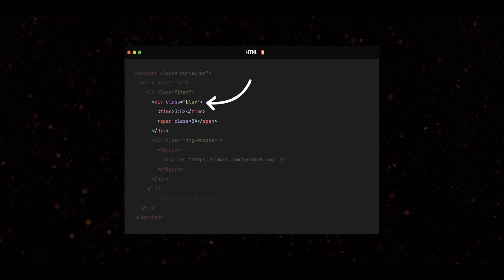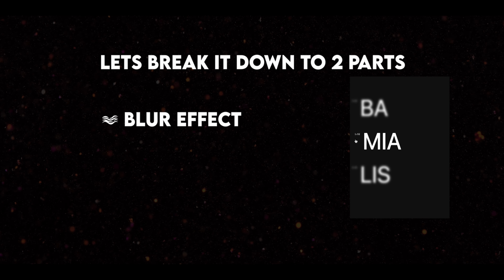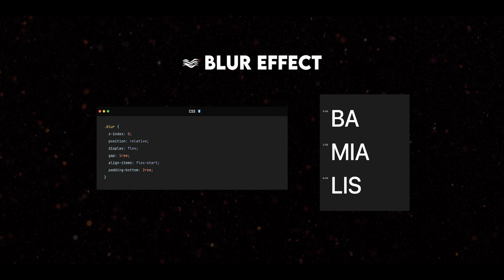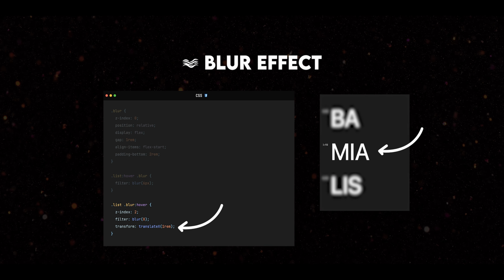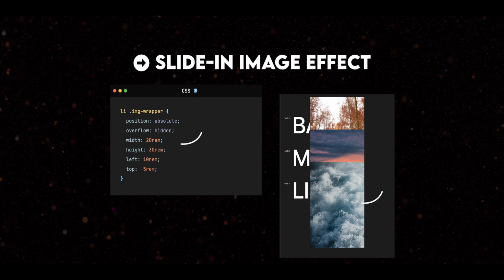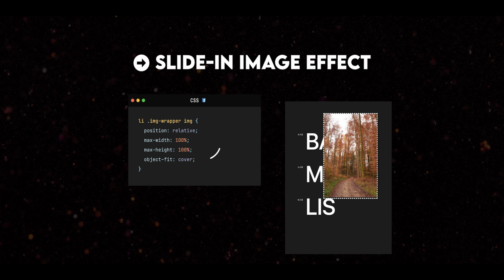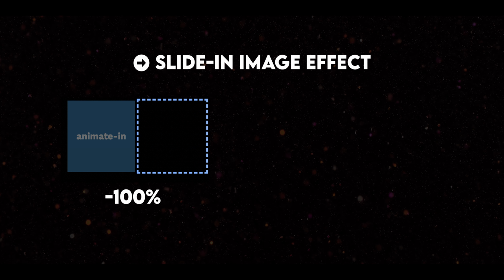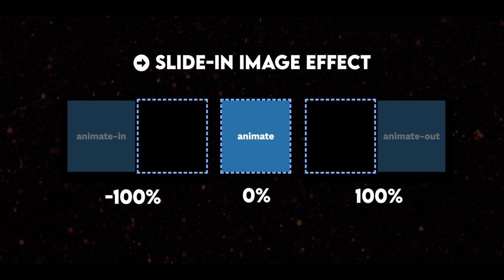Questionable UX or Pure Brilliance: Blur Effects on Text Hover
Join me as we dive into the mesmerizing world of CSS animations. We'll recreate an epic hover effect with a surprising twist - blurring text and sliding images. Prepare to be blur-taken!